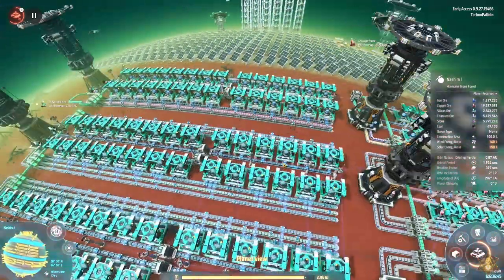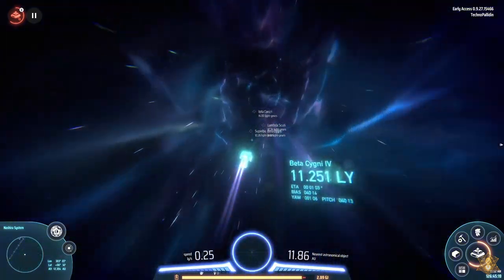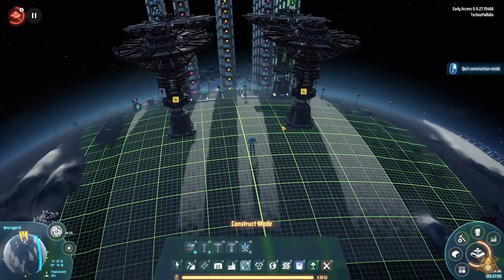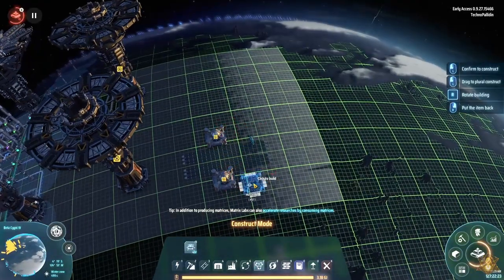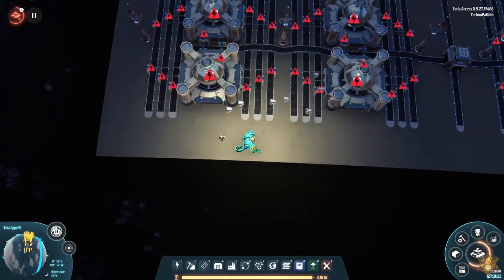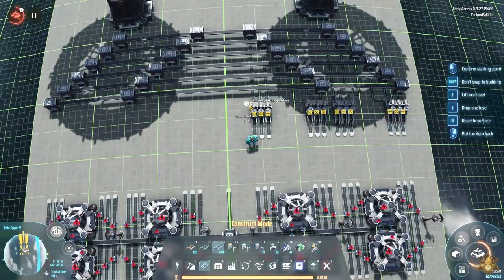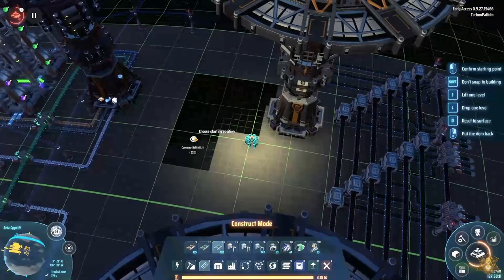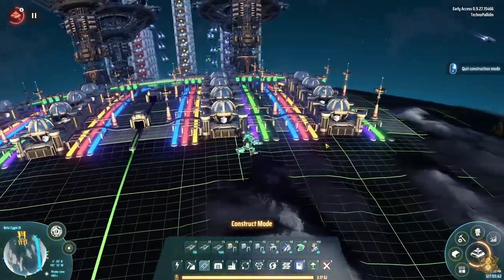EP-52, Let's Play - Dyson Sphere Program - Beta CygniI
Join me on an epic journey in the world of Dyson Sphere Program! In this let's play, we'll be exploring the galaxy, gathering resources, and building a massive Dyson Sphere. Watch as I tackle the challenges of resource management and upgrade my technology to reach my ultimate goal. With its beautiful graphics, intuitive gameplay, and endless possibilities, Dyson Sphere Program is the perfect game for a let's play. So sit back, relax, and let's dive into the world of space exploration together! Don't miss out on the fun!

Exploring the Galaxy in Dyson Sphere Program!